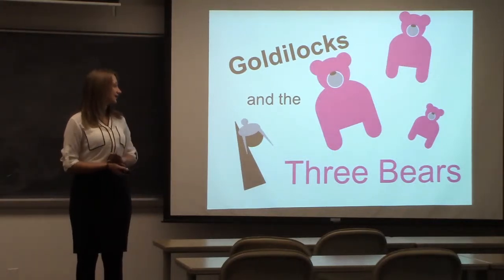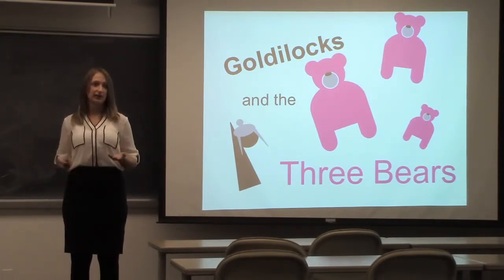F13 DC Padgett, Hailey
This is the video on my goldilocks presentation. The Molly Bang Project